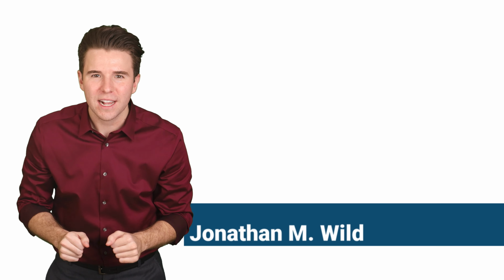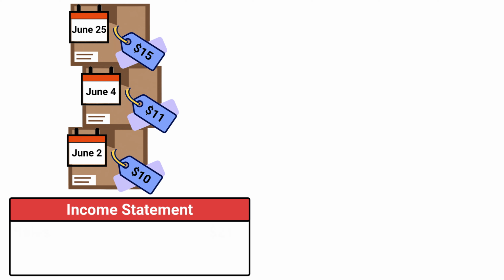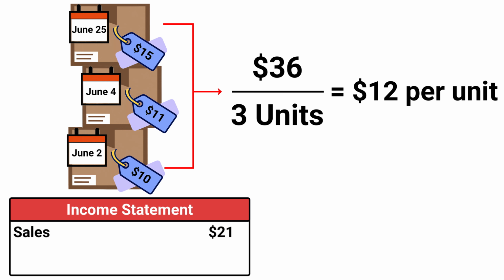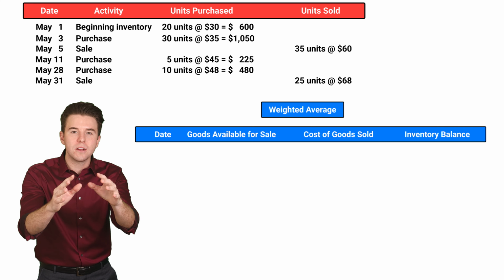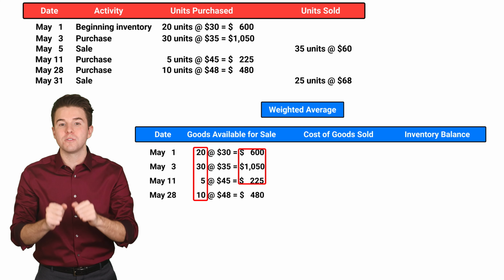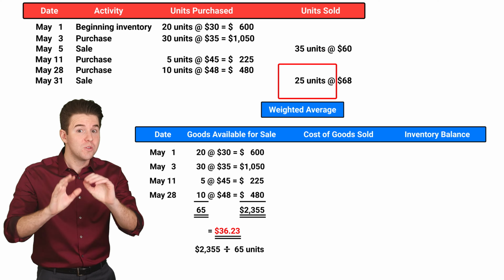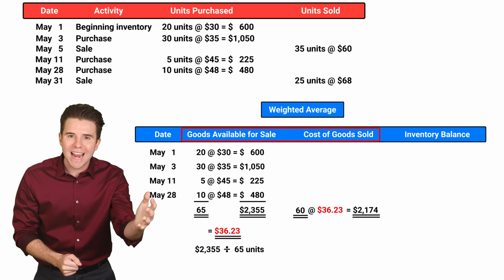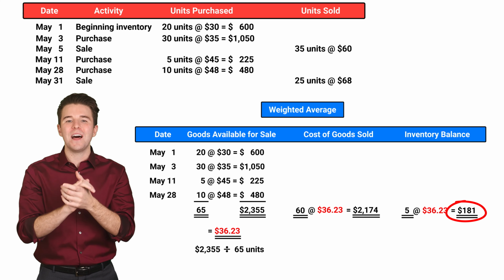Weighted Average Inventory Method | Periodic System | Accounting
Simplify Inventory with Weighted Average Costing! Join me as I guide you through the Weighted Average Cost method under a periodic inventory system. We start by breaking down the basics - how to calculate the weighted average cost per unit and its application in computing cost of goods sold and ending inventory.

Through an example, I demonstrate the method, using real-life data from a sample company's May inventory records. After watching this video, you will understand how to determine the weighted average cost, and see its direct impact on financial statements. Whether you're managing gallons of milk or other identical units, this video provides the know-how to handle your inventory effectively.